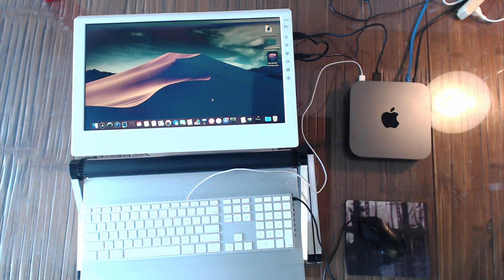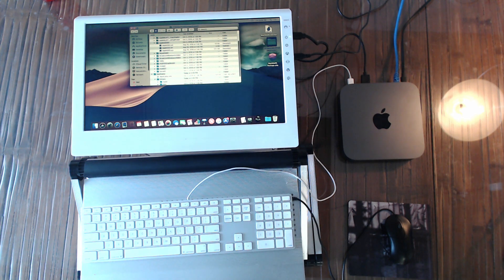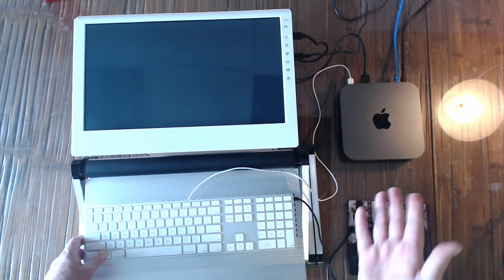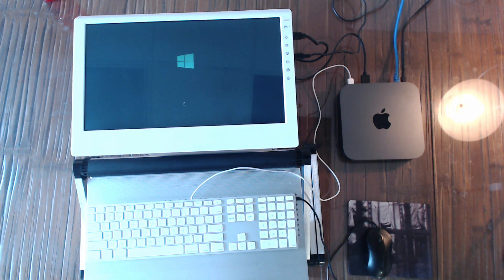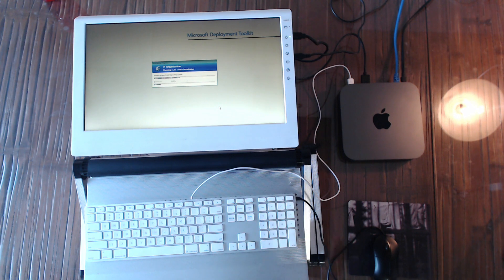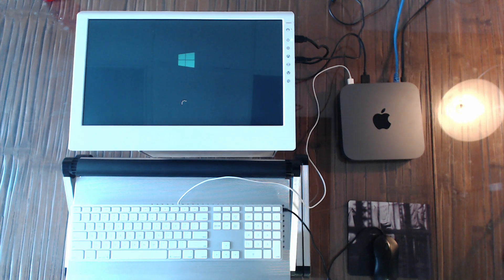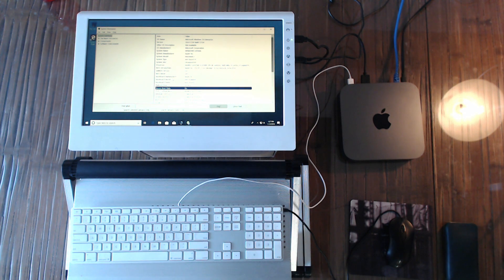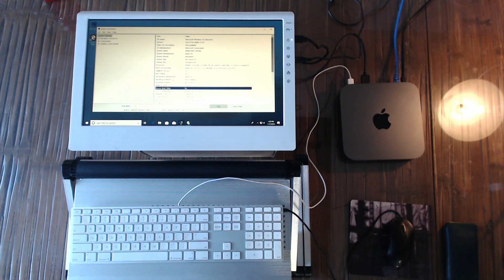2018 Mac Mini - Imaging Windows 10 with Winclone, WinPE, and MDT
We got the 2018 Mac mini in the office and had a chance to run it through its paces. The first test was to install a Winclone package that creates a Windows partition, restores a WinPE image, reboots connects to Windows Server (MDT)  to image. It worked great. SecureBoot and SIP were enabled the whole time and didn't require any special configuration. The Mac mini has the new T2 co-processor which required an updated AppleSSD driver since the T2 controls the SSD.

to learn more.